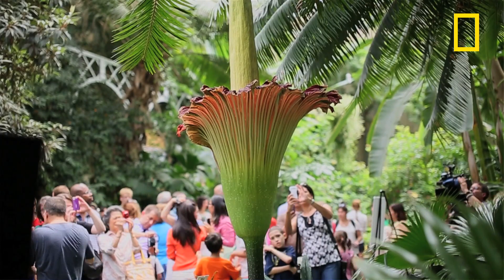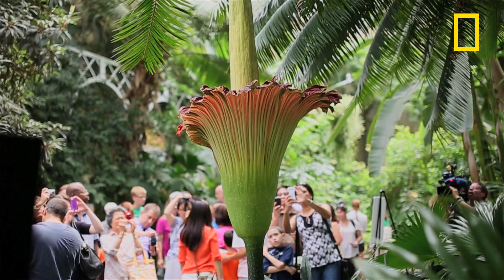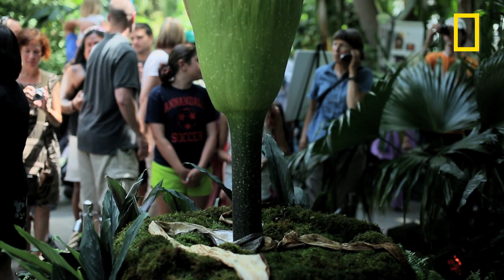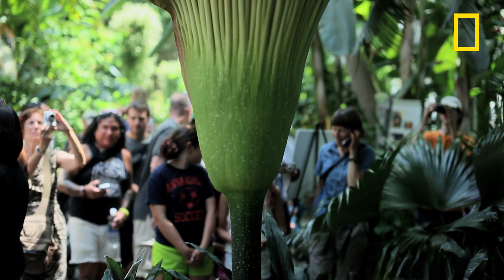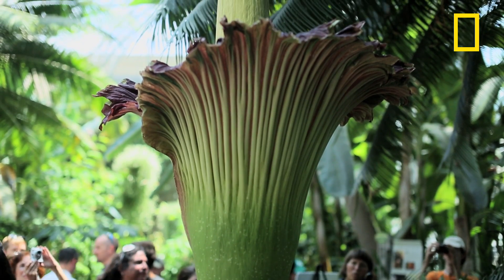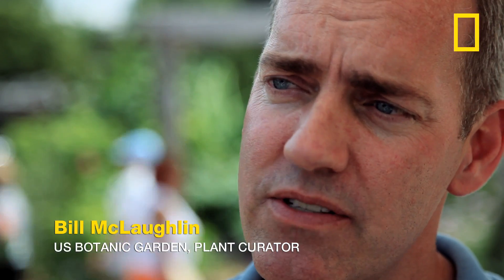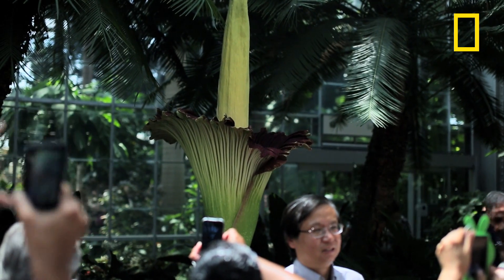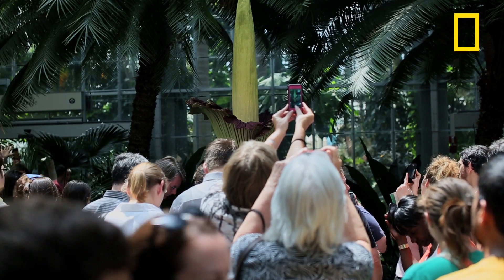The Corpse Flower: Behind the Stink | National Geographic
July 24, 2013—After an anxious wait, the famous corpse flower finally bloomed at the US Botanic Garden.  While many visitors expected to smell the flower's powerful scent, a few were a little disappointed.  Learn the science behind the corpse flower's smell.